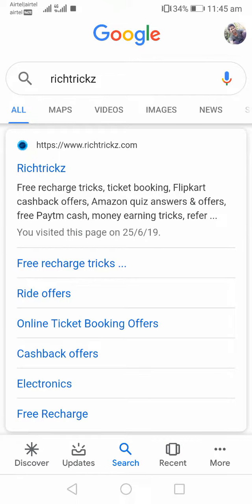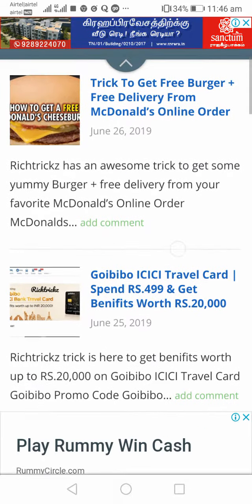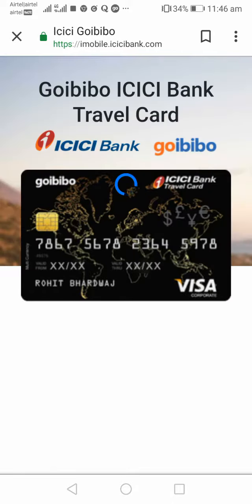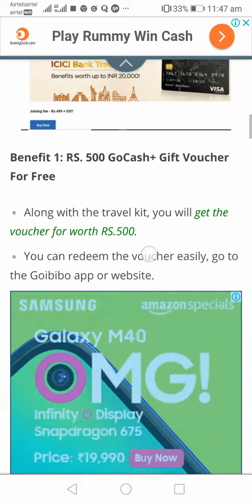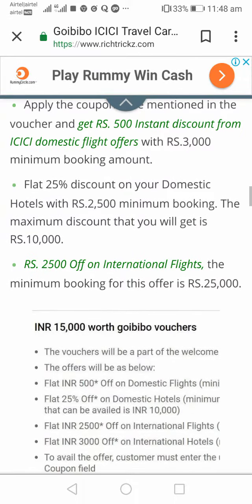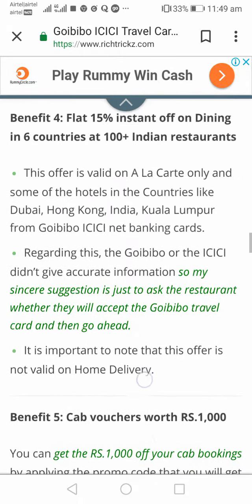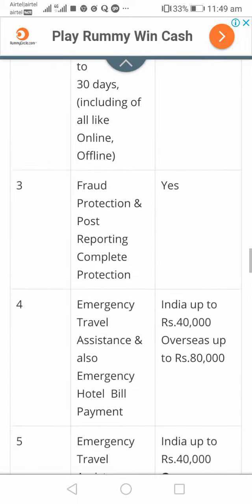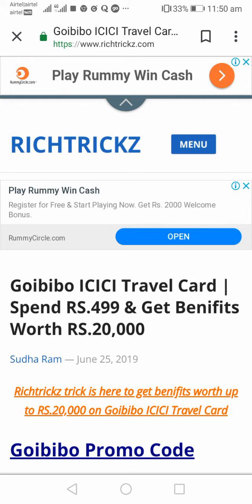Goibibo ICICI Travel Card | Spend RS.499 & Get Benifits Worth RS.20,000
Goibibo - an online ticket booking agency where you can book the travel tickets with whooping offers and discounts. Majorly it provides the offers and cashback on Flight tickets and cab bookings. Continue Reading